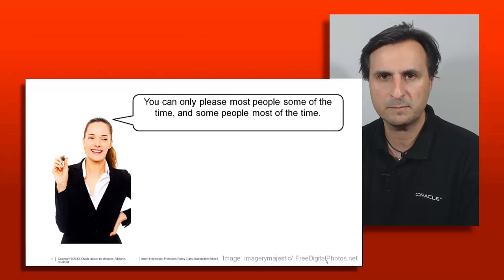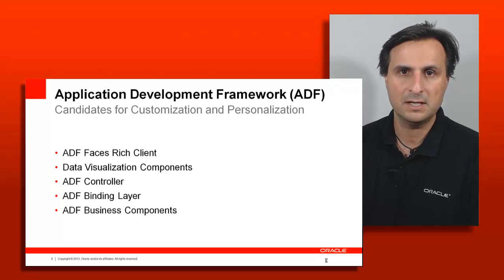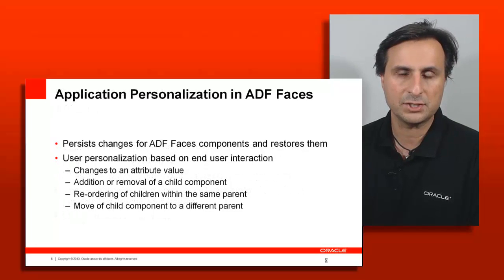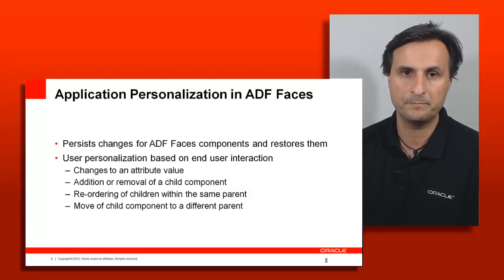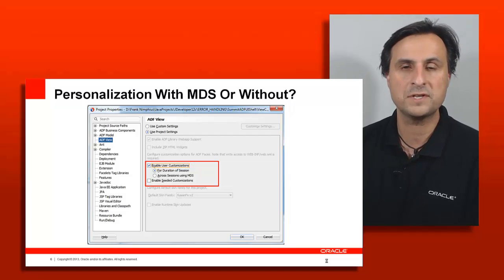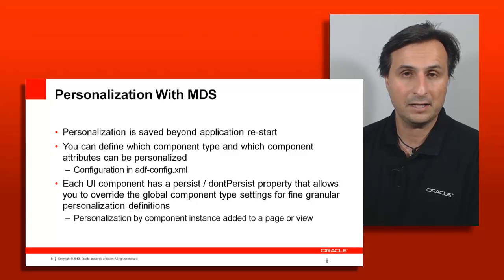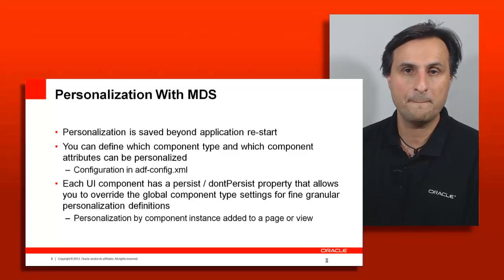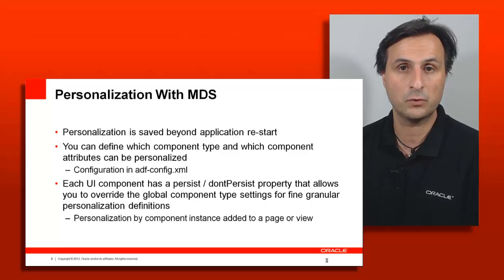44. Design - Designing for Application Customization & MDS - Personalization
This episode: In this week's ADF Architecture TV episode Frank Nimphius discusses personalization of ADF applications and explains the difference between MDS based and session based personalization. In the next episode Frank will continue explaining seeded customization with MDS.